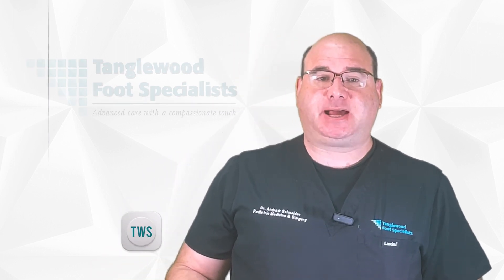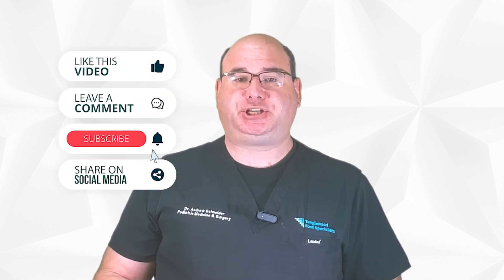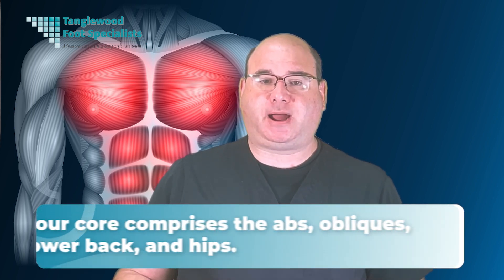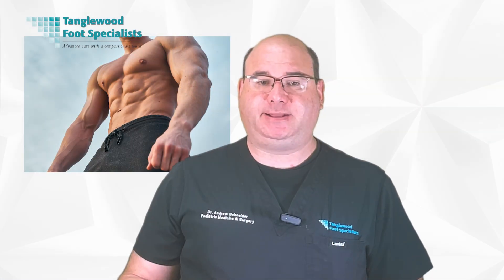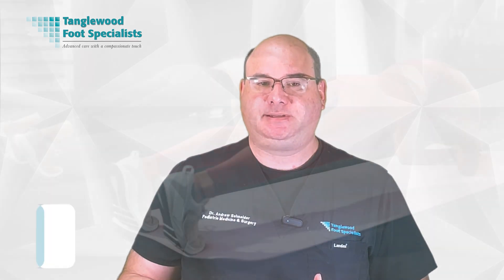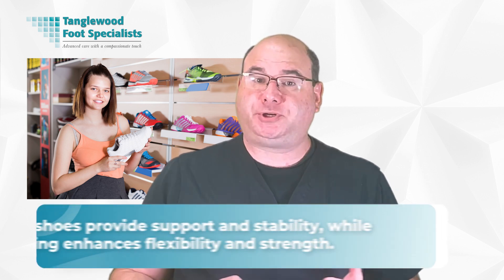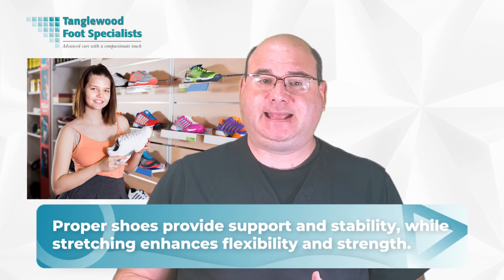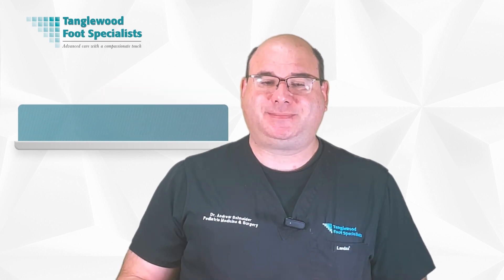Get That Healthy Core to Prevent Foot and Ankle Injuries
Discover the hidden link between your core muscles and preventing those nagging foot and ankle injuries. It's not just about your abs; it's about the entire trunk of muscles that encompass your core, providing the stability and balance that can be your secret weapon in maintaining lower extremity health.

To fully grasp the importance of core strength in preventing foot and ankle injuries, let's first delve into understanding these major core muscle groups. Your core includes not only your abs but also your obliques, lower back, and hips. These muscle groups work in harmony to support your posture, movement, and overall physical performance, making a strong core essential for injury prevention.

But why is a robust core so crucial? Well, these core muscles are the unsung heroes behind your body's balance and stability, both of which are instrumental in warding off foot and ankle injuries. A sturdy core empowers you to stand tall, move confidently in any direction, and engage in physical activities without the fear of losing balance or straining your extremities.

Here's the key insight: Core strength and foot health share a direct connection. A stable, strong core can be your shield against foot and ankle injuries. Conversely, if your core is weak, you become more susceptible to these issues. Weak core muscles can compromise your balance, altering the way your feet interact with the ground, potentially leading to sprains, strains, or even fractures. Thus, fortifying your core is a pivotal step in safeguarding the health of your feet and ankles.

Now, let's focus on specific exercises that can bolster your core strength and, in turn, help prevent foot and ankle injuries. Planks, bridges, and Russian twists are exceptional workouts for this purpose, targeting your abs, obliques, and lower back while enhancing overall coordination. For a balanced approach, include exercises that engage both the front and back of your core. Consistency is the key here; integrating these exercises into your routine 2 or 3 times a week can make a remarkable difference. Gradually increasing the intensity ensures injury prevention and promotes muscle growth. Remember, it's not about speed but steady progress. Discipline pays off, reducing the risk of injury as your core strengthens.

In addition to maintaining a healthy core, your choice of footwear and regular stretching exercises are vital components in the battle against foot and ankle injuries. Proper shoes provide the support and stability you need, while stretching routines enhance flexibility and strength. Equally important is listening to your body. If discomfort or pain arises, don't dismiss it; instead, heed it as a signal. Consult with your physician for advice, treatment options, and prevention strategies to keep you injury-free.

00:00 Introduction
01:04 What is your the core muscle group?
02:13 The connection between core strength and foot health
02:51 Exercises to help build your core strength
04:33 How to connect with Houston podiatrist Dr. Andrew Schneider